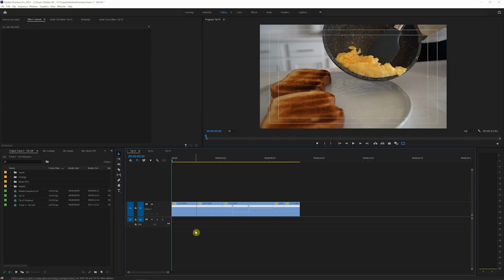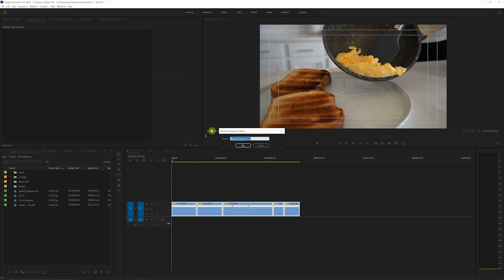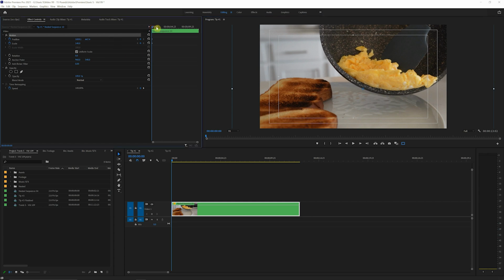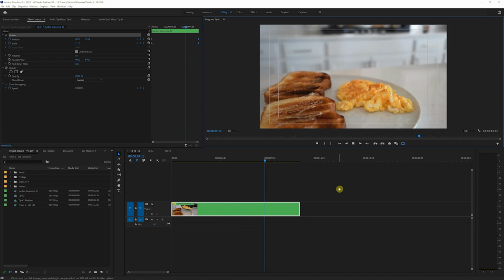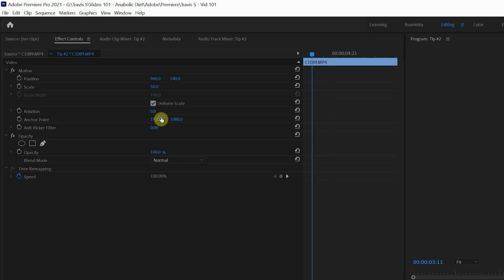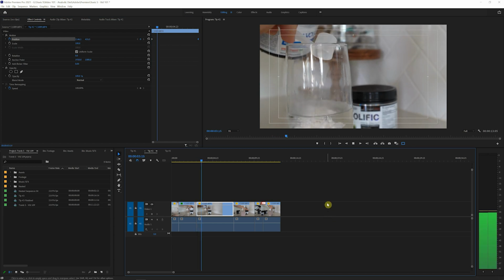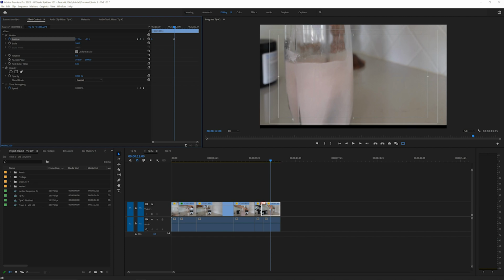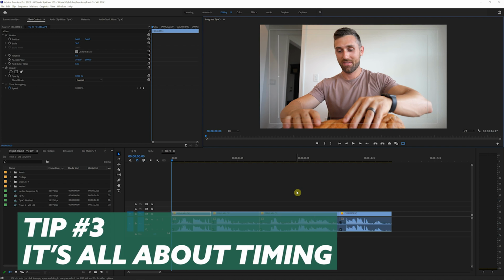3 Tips for Better Editing in Premiere Pro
Jump cuts are an extremely popular and effective way to create fast-paced sequences to keep your viewer engaged. BUT there are ways to take regular cuts and make them even better. In this tutorial Greg offers up 3 tips to up your jump cut game in Premiere Pro!

Some of Our Favorite Equipment:
Sony A7siii
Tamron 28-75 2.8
Fifine K678
Tascam DR-10L
Amaran 200x
Godox Strip Softbox
Sony A6500
Sony A7iii
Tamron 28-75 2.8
Sony 28mm F2
Aputure 120d ii
Aputure 300d ii
Aputure Light Dome ii

BBK4OF426VKUDIN6